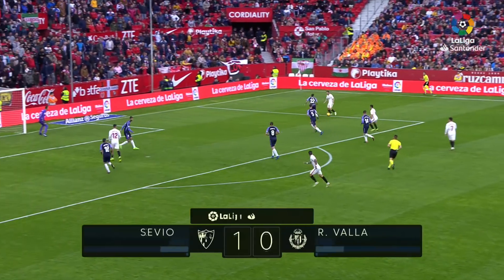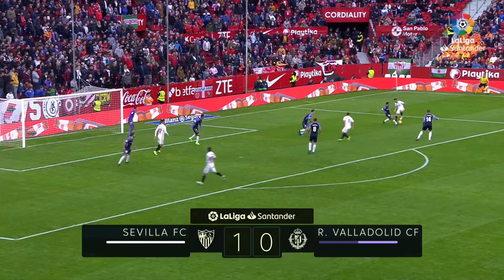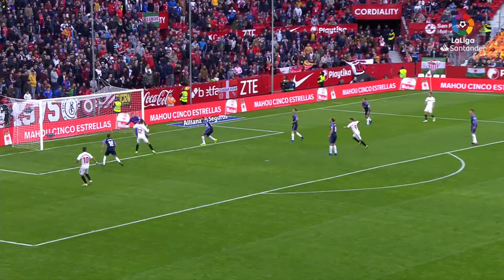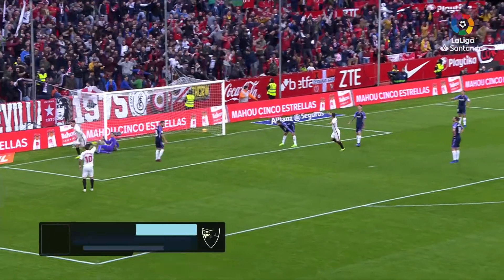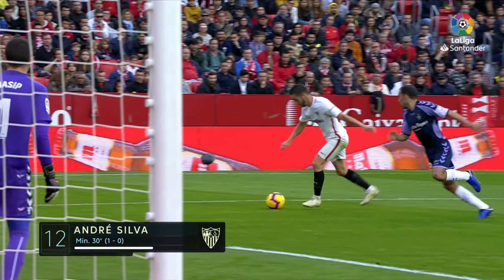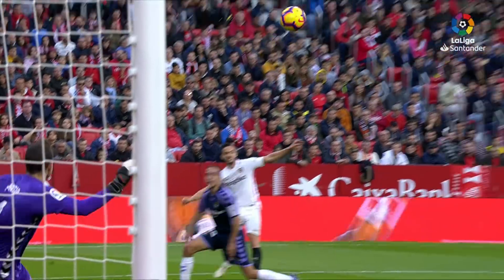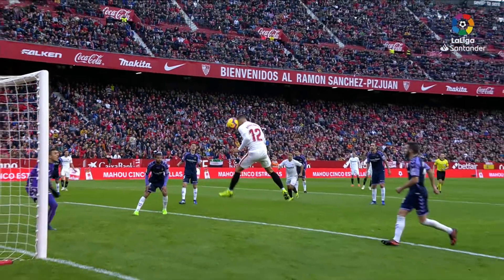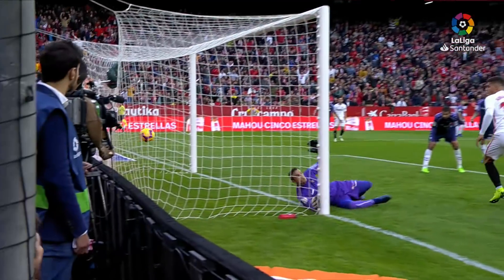Highlights Sevilla FC vs Real Valladolid (1-0)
A goal of Andre Silva gave the victory at Sevilla FC against Real Valladolid. Pablo Machin's team is the new leader of Laliga Santander 2018/2019